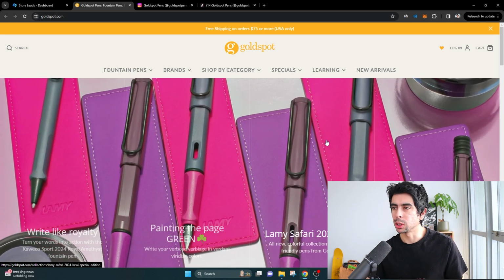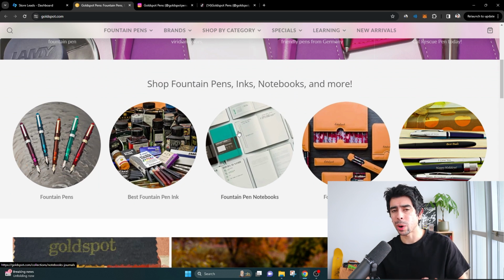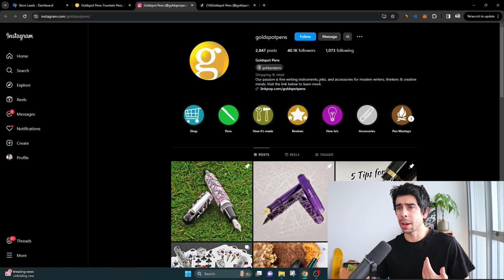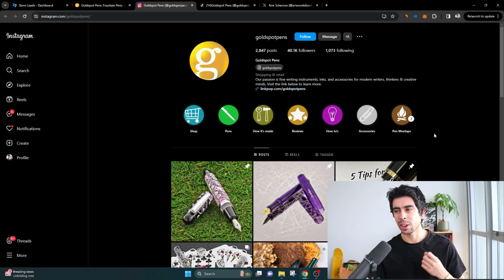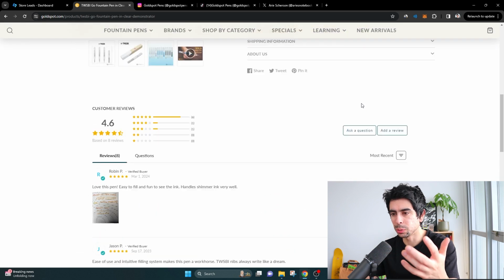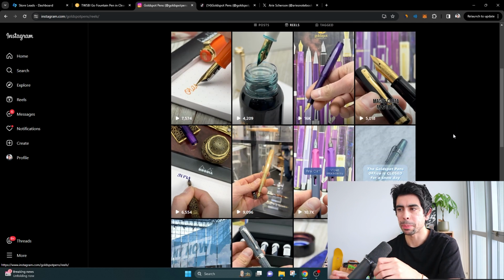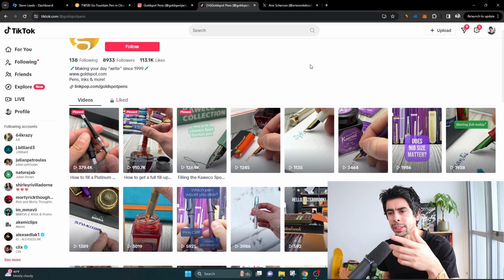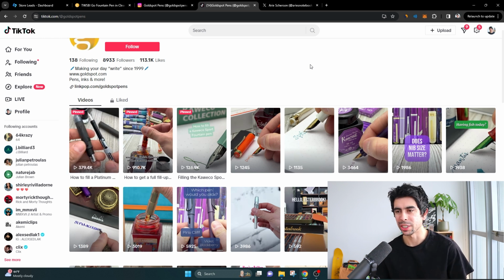A Brilliant $800,000 A Month Shopify Store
Get a free AI Shopify store with products in 12 minutes